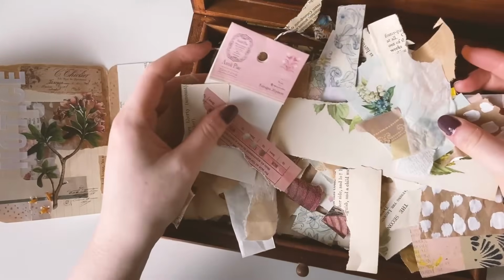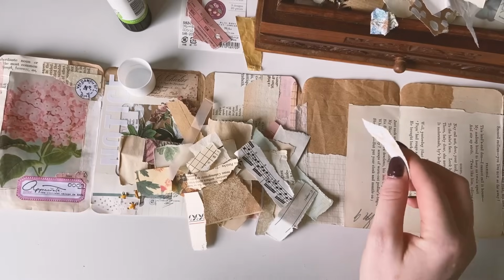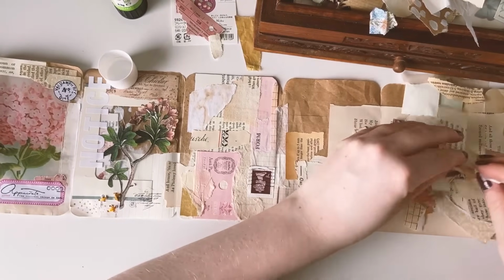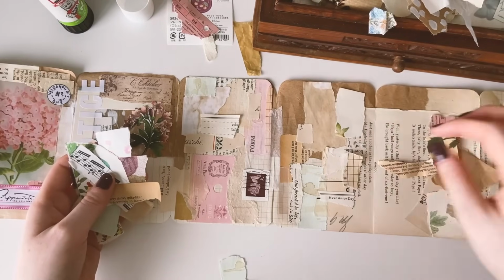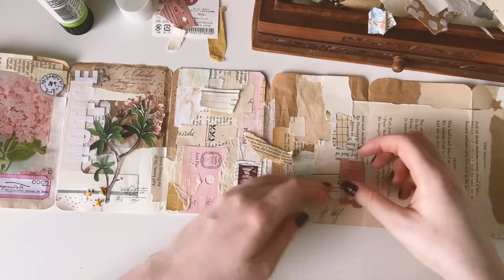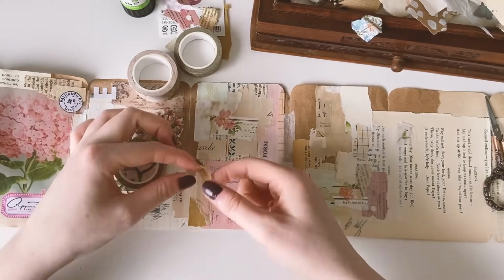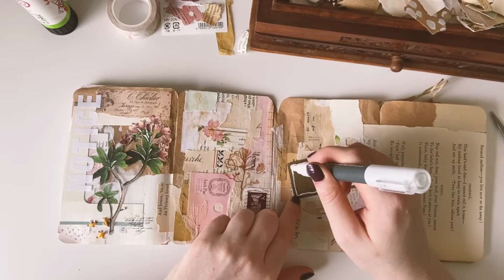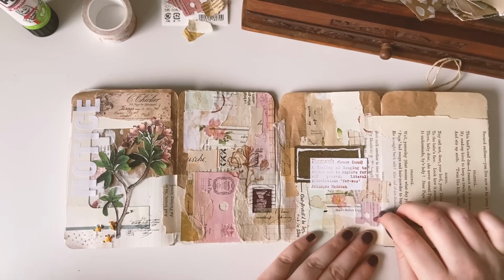Journal page background using ONLY scrap papers 🌟 Junk Journal July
🌟 Download the prompt list and free 'party pack' printable, sign up

It's JunkJournalJuly 2024! Junk Journal July is a free month-long challenge hosted by megjournals, in collaboration with ​⁠​⁠@GetMessyArt, to inspire you to create in your art journal. Kickstart your creativity, join a supportive community and show up to your junk journal (or try out something new!) You can use the prompts with other types of journaling too.

🌟 Follow the daily prompt list and create along each day using JunkJournalJuly2024 - or pick and choose the prompts that take your fancy. There are no rules.

🌟 Each day throughout the month, watch a new video from 30 different creators on YouTube. They'll create a journal page for that day's prompt.

.. and me!

Plain text prompt list:

1. spark
2. postcard
3. fold
4. labels
5 .lettering
6. wildlife
7. window
8. observe
9. scraps
10. thread
11. stamps
12. packaging
13. light
14. weather
15. homemade
16. petal
17. aged
18. free
19. tag
20. picture
21. colours
22. timeless
23. tip-in
24. ephemeral
25. tea-dyed
26. shade
27. poetic
28. buttons
29, contrast
30. shine
31. celebrate